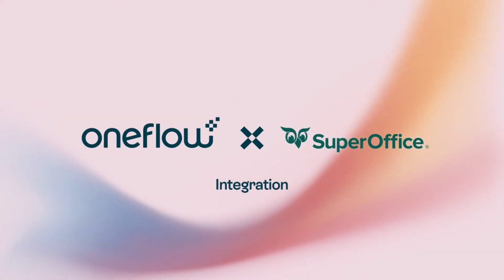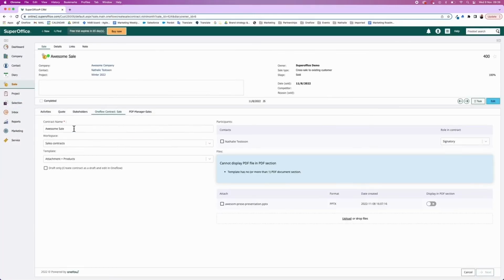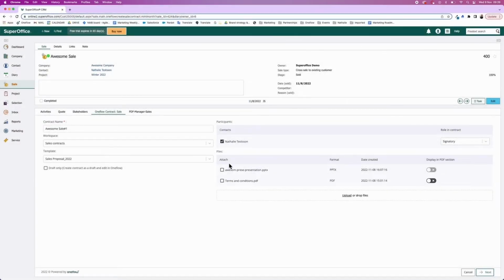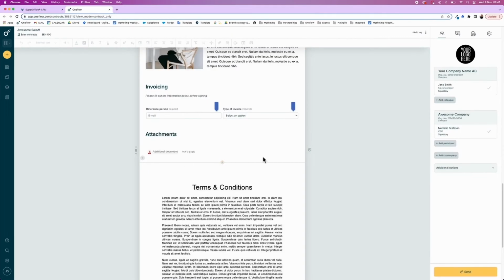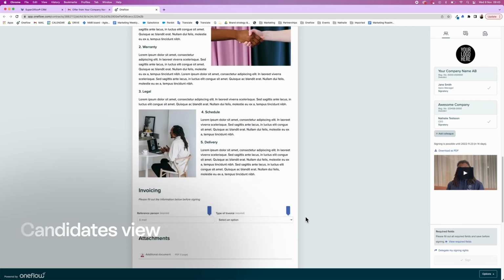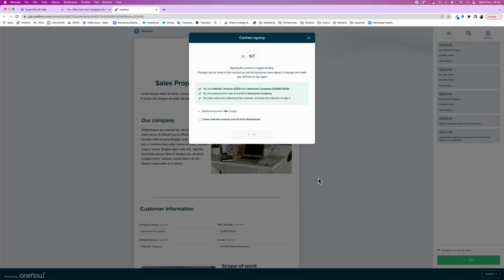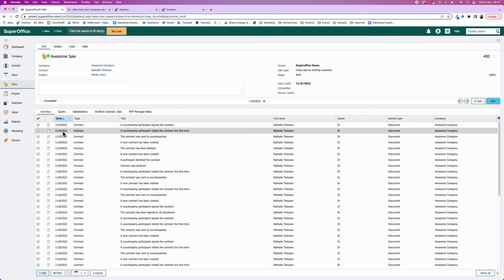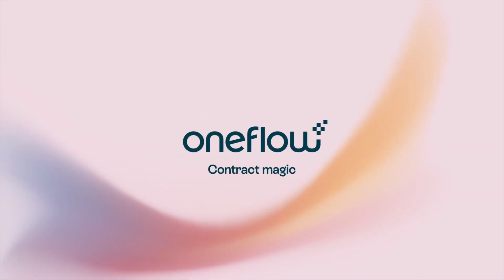Oneflow x SuperOffice | Oneflow integration